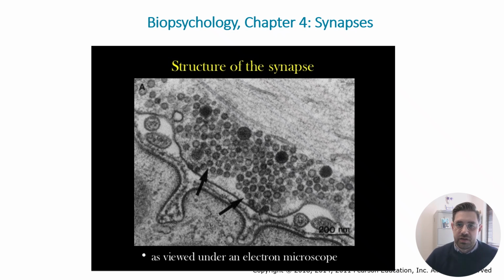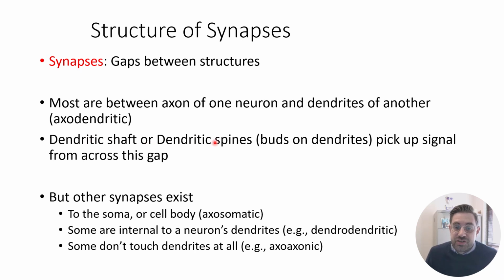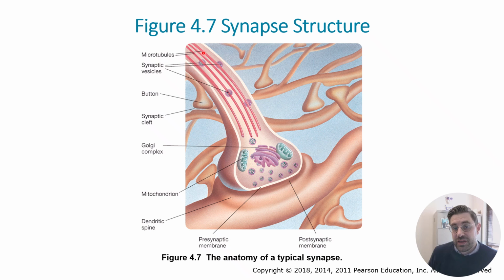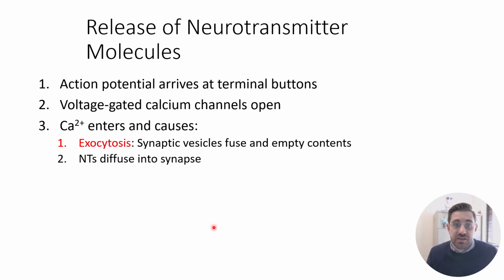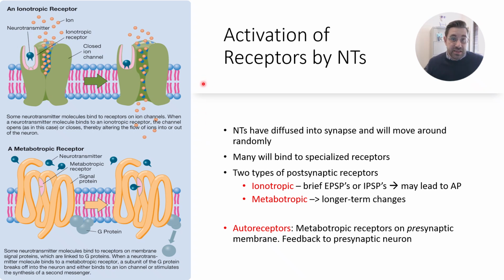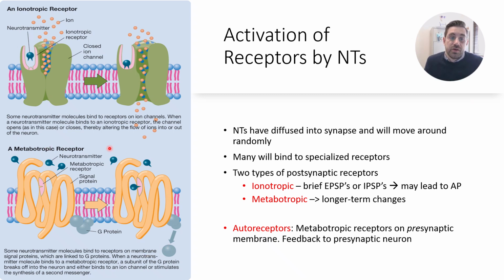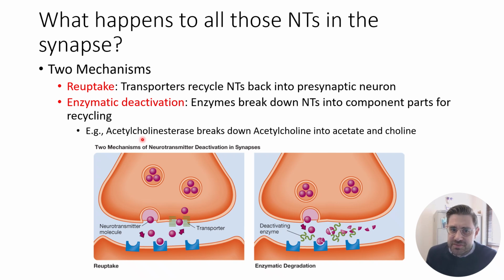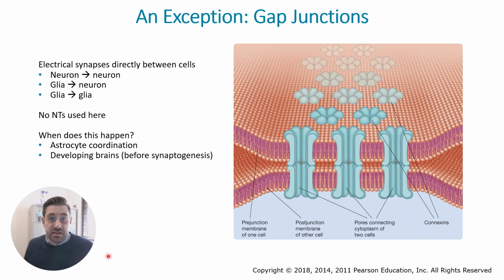Chapter 4 Part 4 (Synapses)